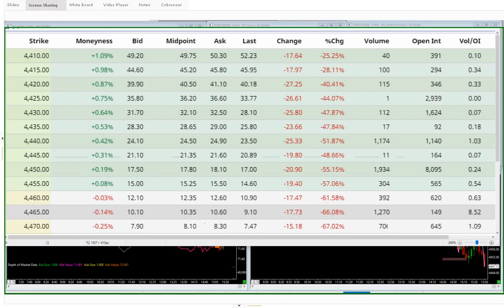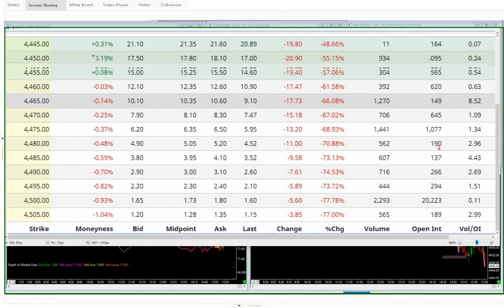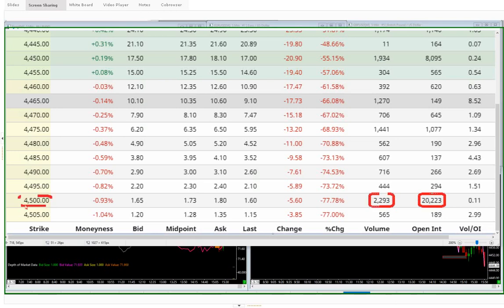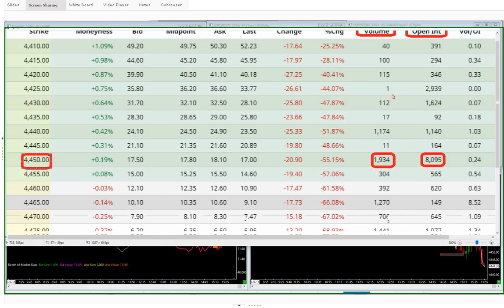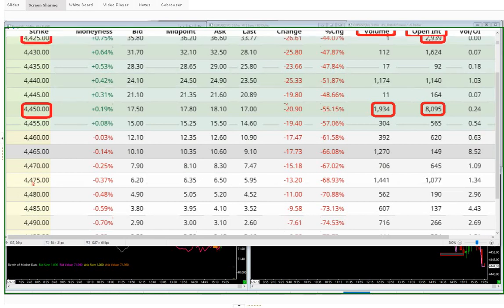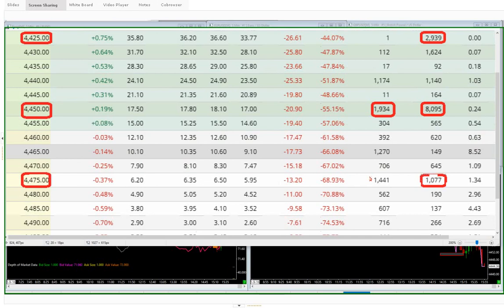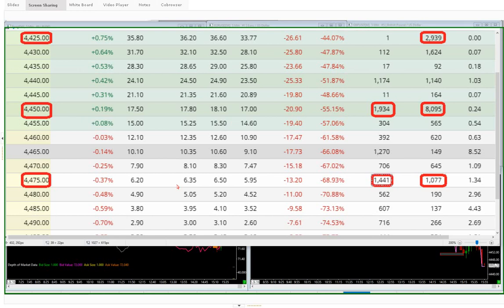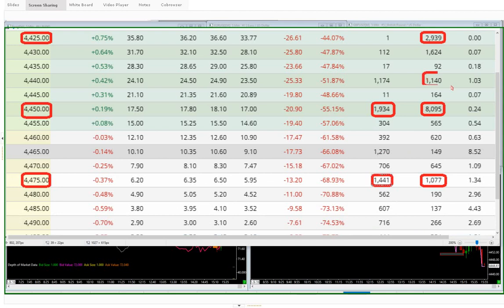SPX - Open Interest - Volume